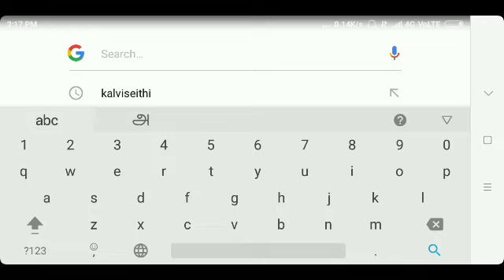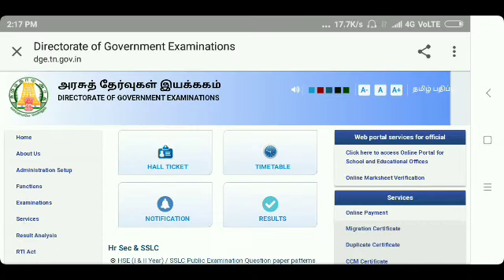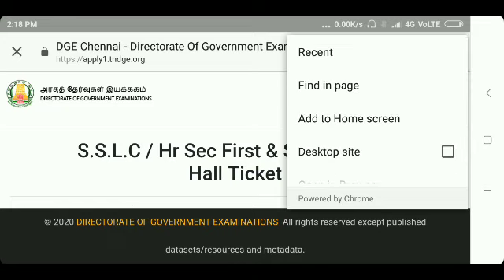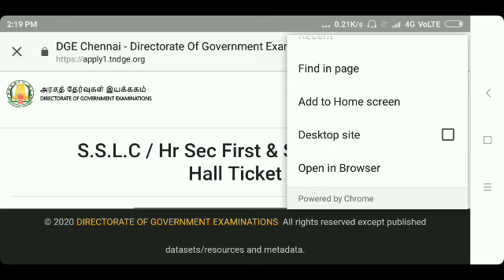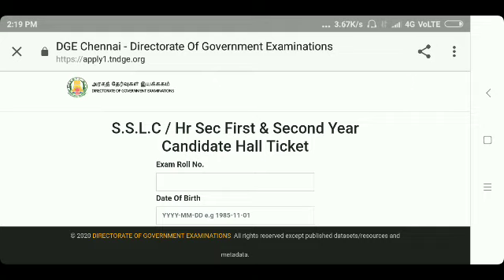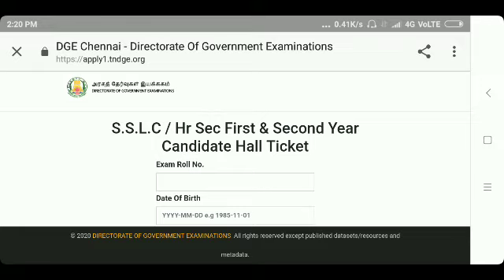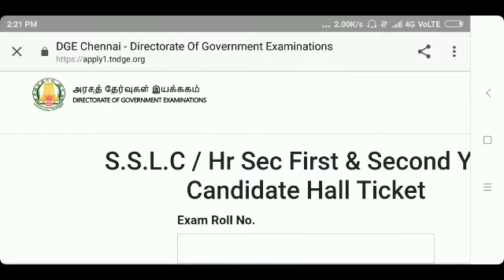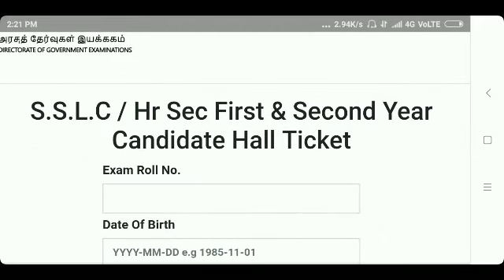How to download 10th public exam hall ticket / 10-ம் வகுப்பு பொதுத்தேர்வு ஹால் டிக்கெட் 2020